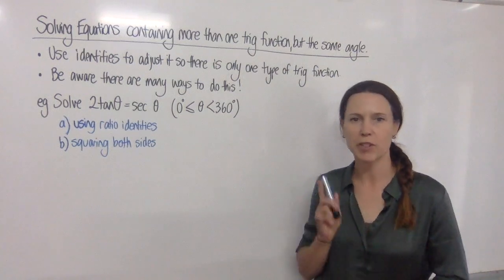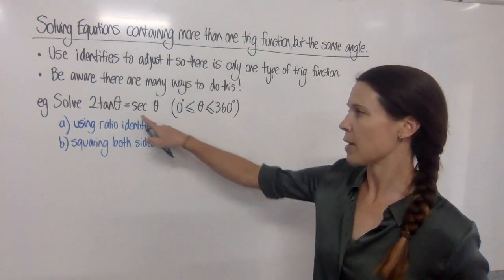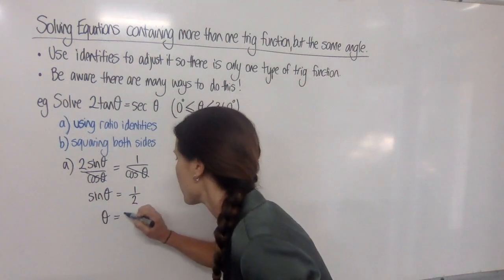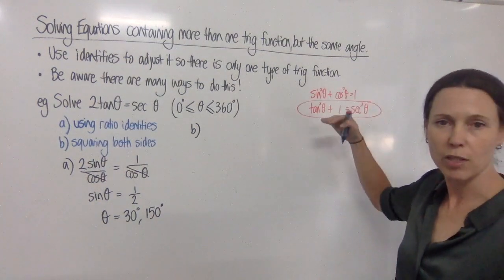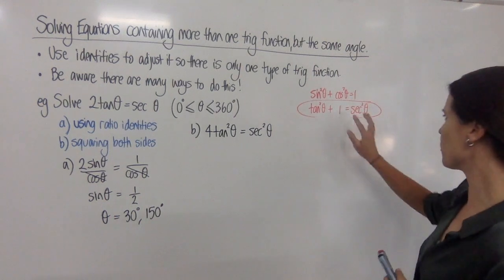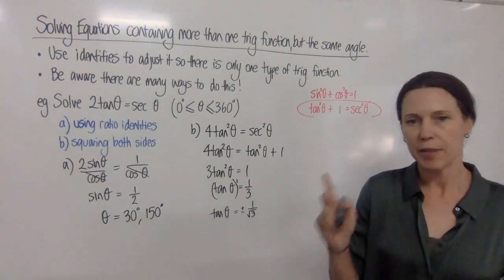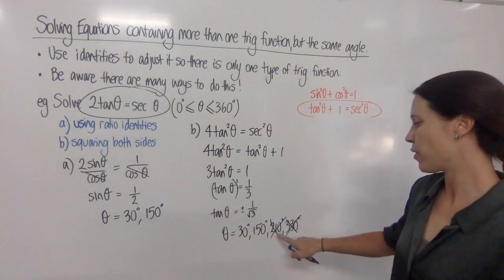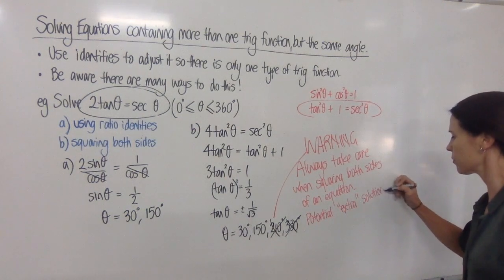Solving Equations containing more than one trig function but the same angle